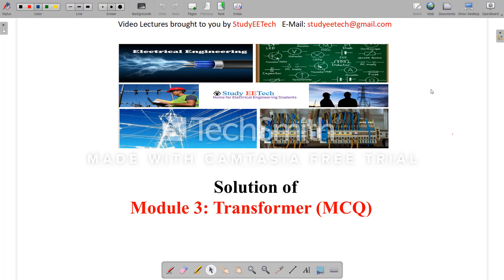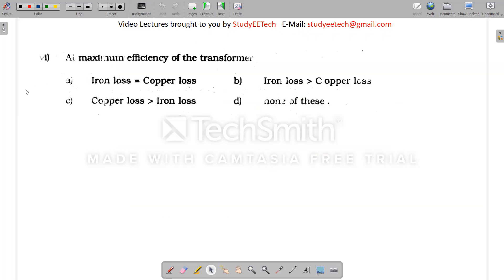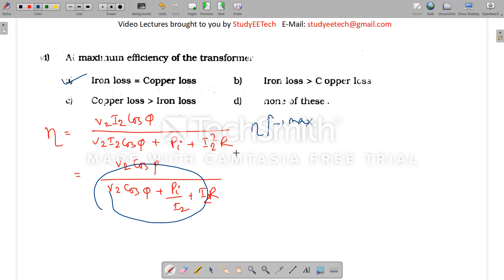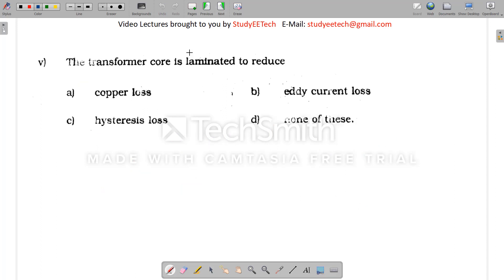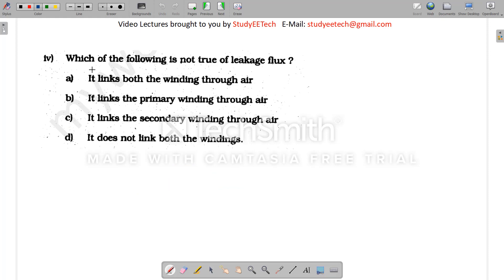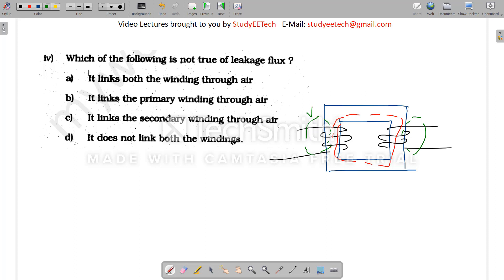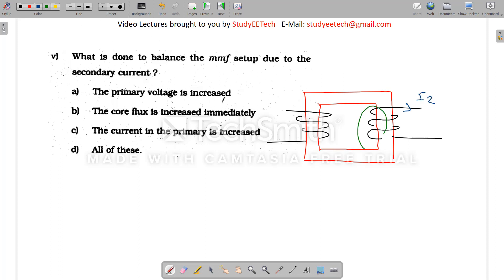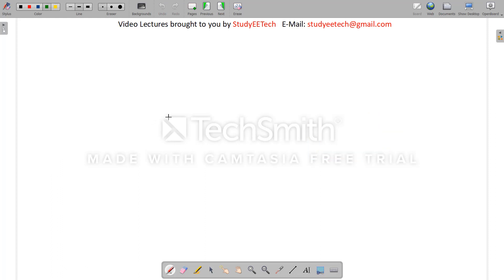Module 3: Transformer MCQ Part 1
MCQ Questions are taken from 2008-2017 WBUT/MAKAUT Semester Paper of Basic Electrical Engineering.